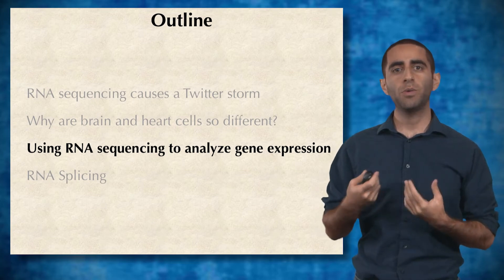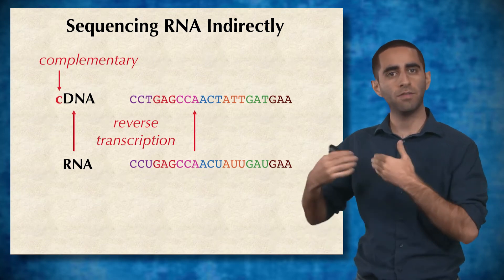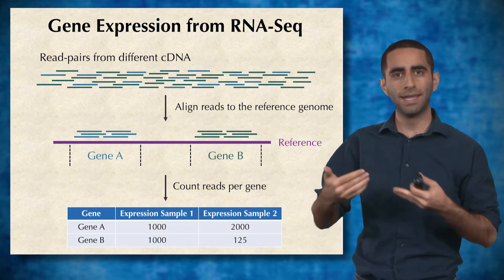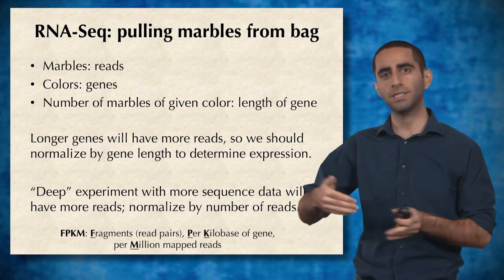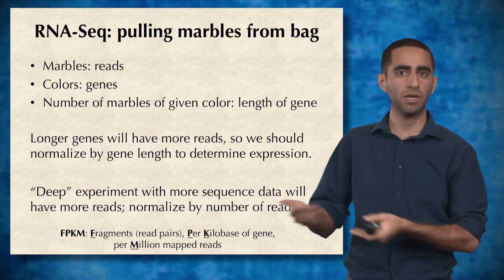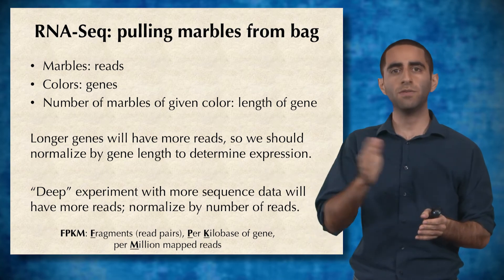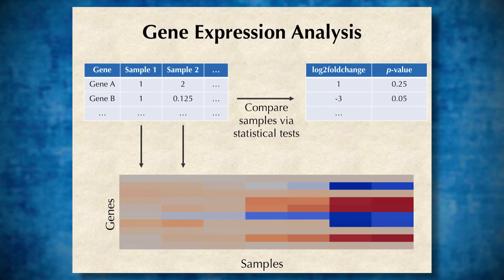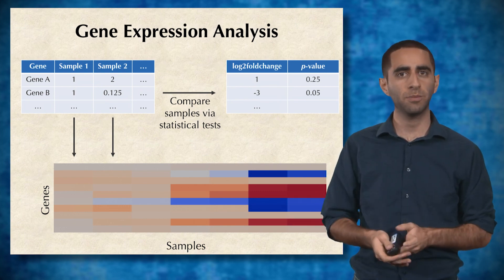Gene Expression 3: Using RNA sequencing to analyze gene expression